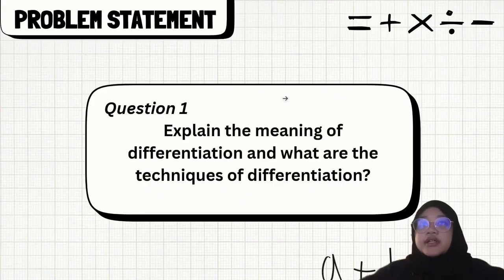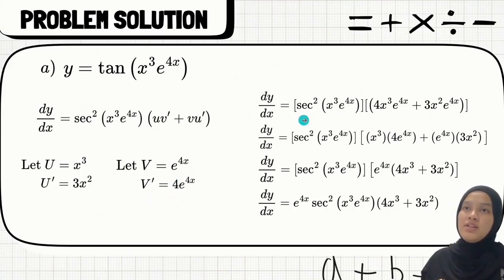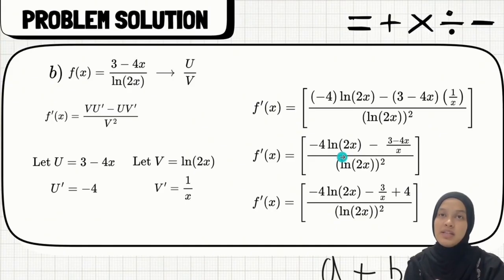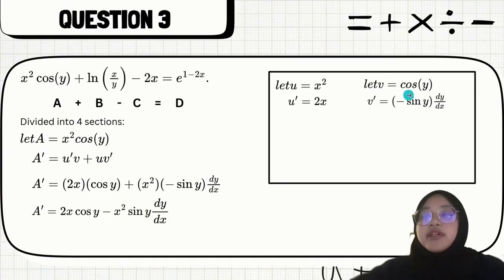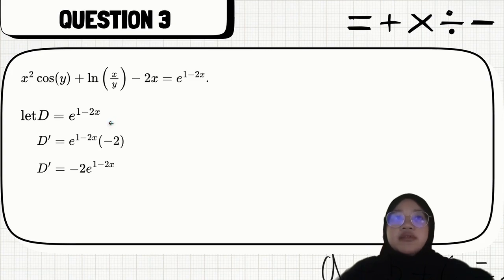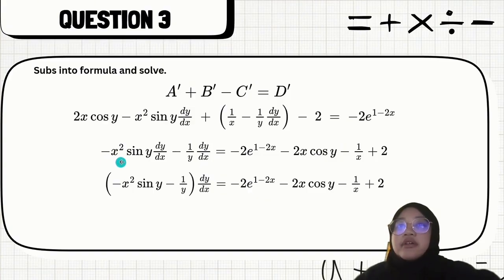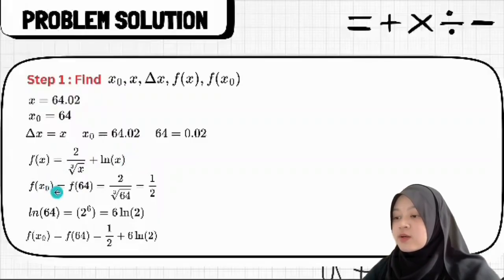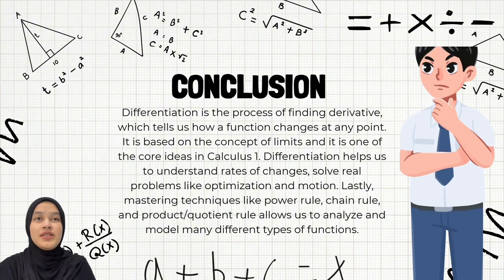CS1103F_GROUP 5